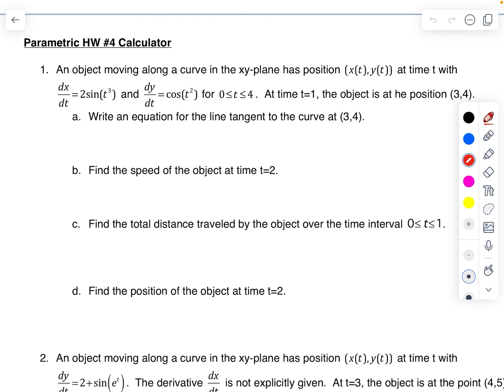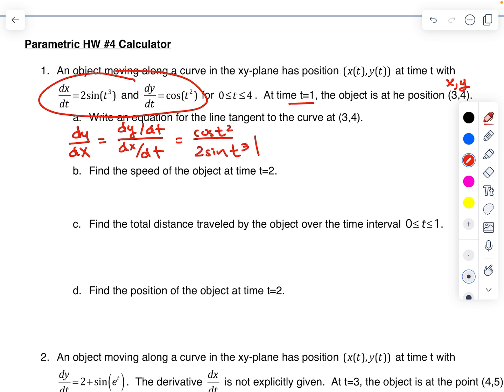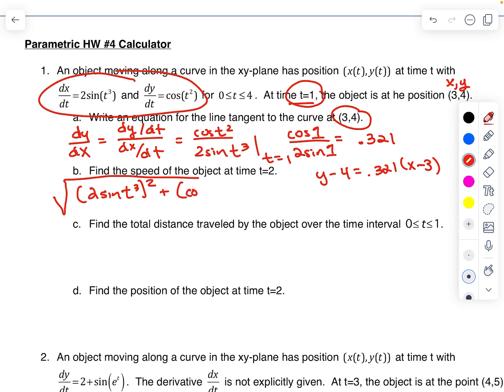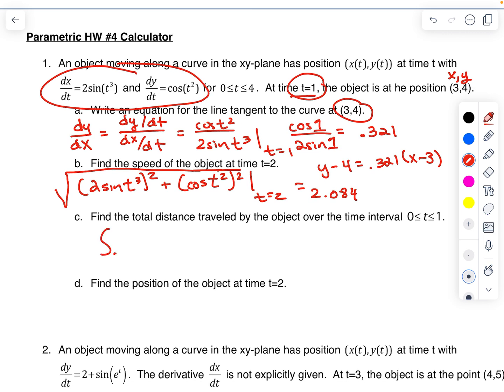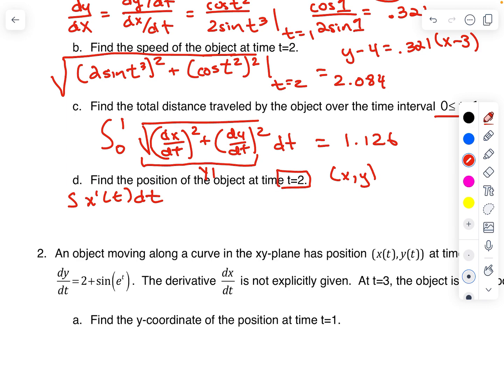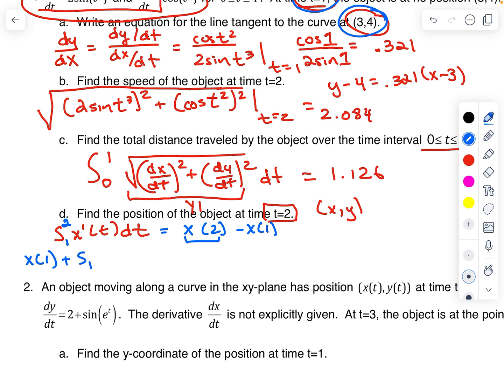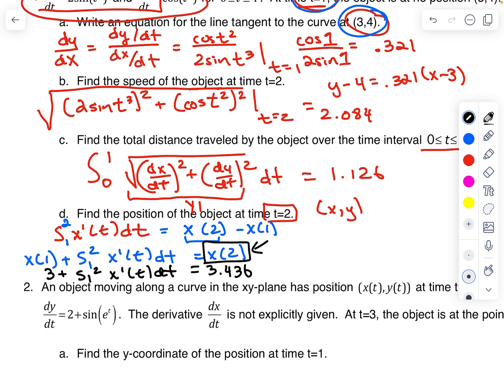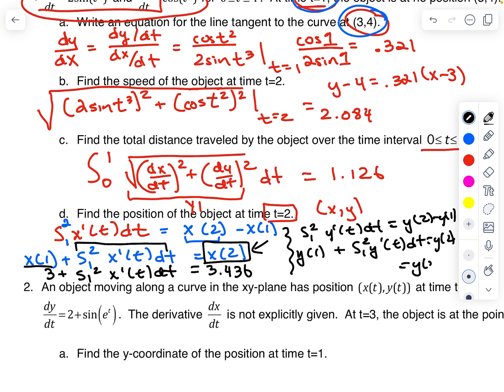Ch.10 Page 21 #1